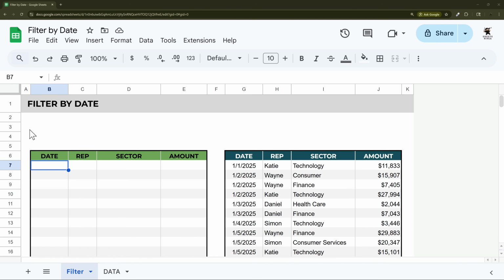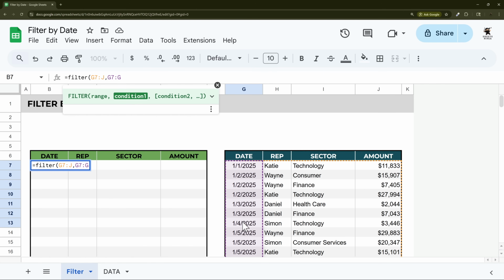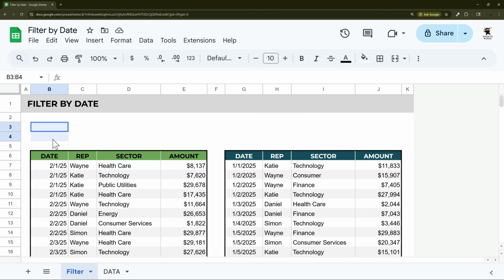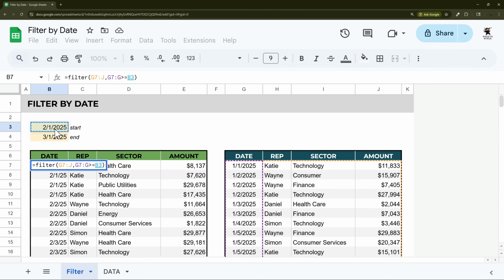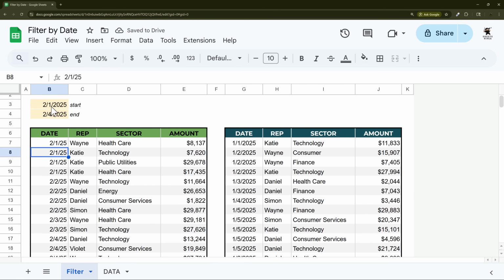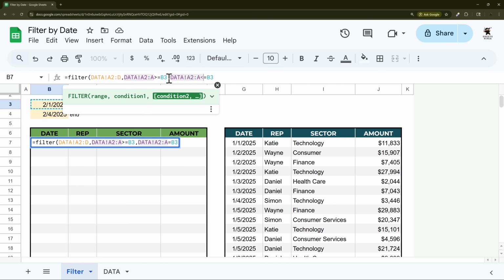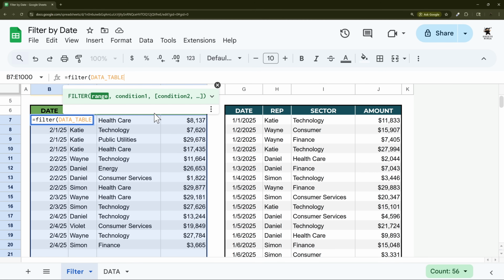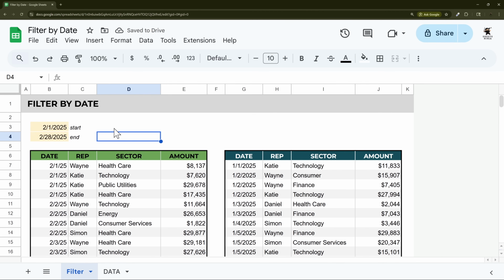How to Filter by Date (Google Sheets)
Ever wonder how to filter data by date in Google Sheets? In today's video, we'll learn how to accomplish that using the FILTER() function in Google Sheets, starting with data in the same tab, then we'll look at how to reference data in another tab, and finally, how to use table references.